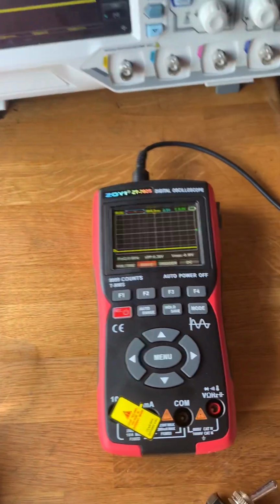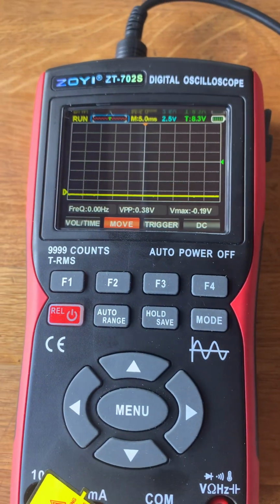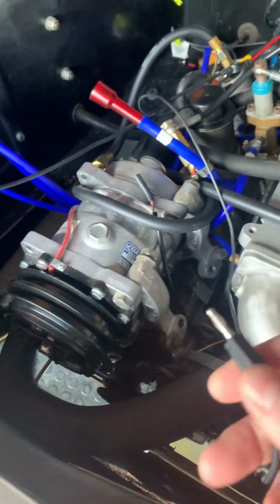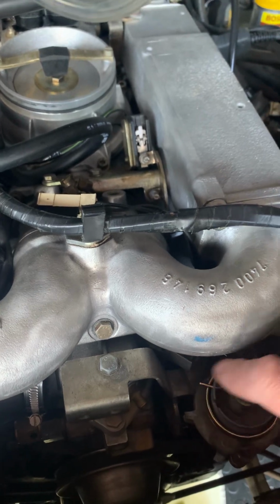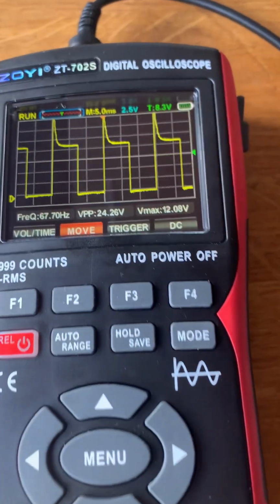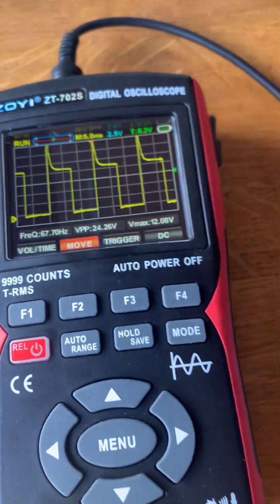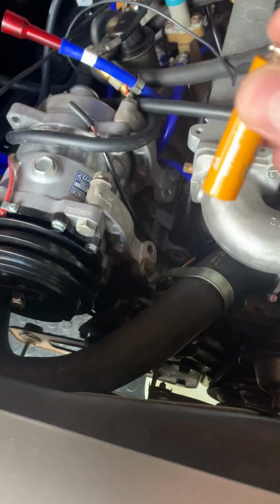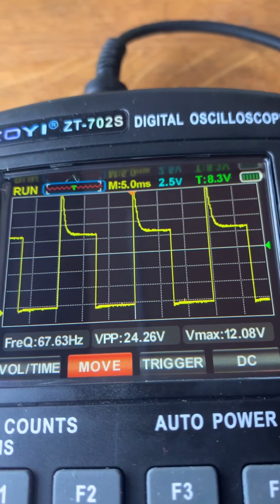Using handheld scope to check a Delorean frequency valve (Lamda control)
Scope is a ZT-702s